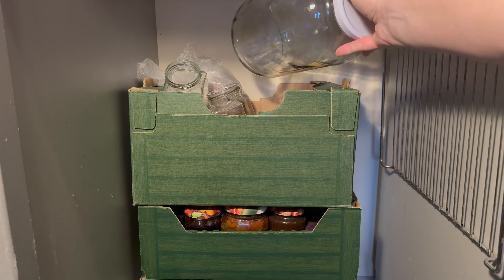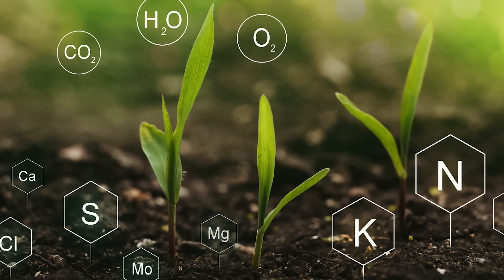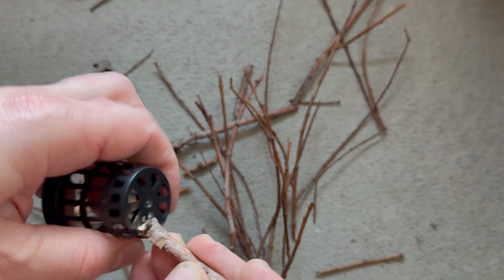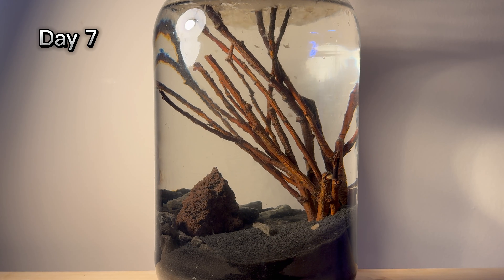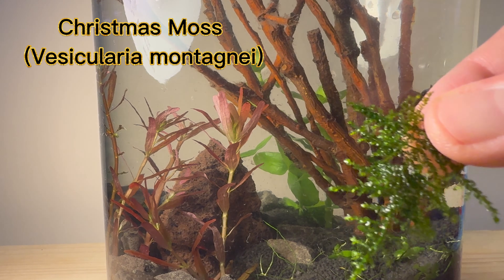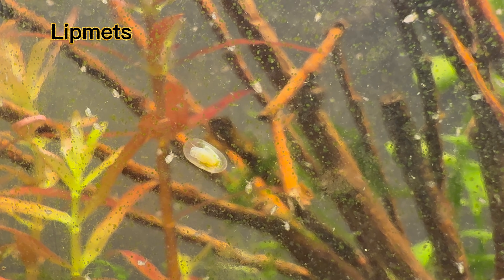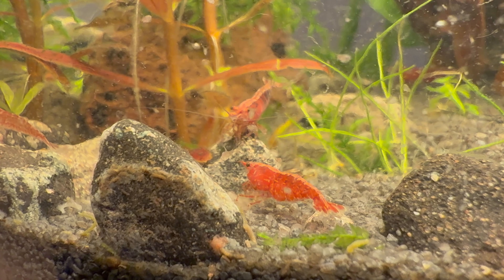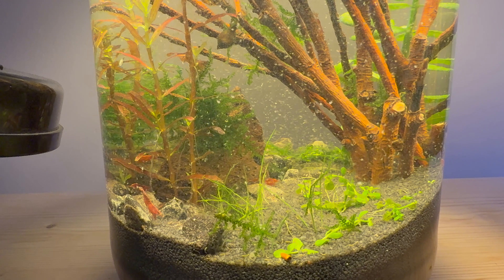I Put Shrimp in a Jar with Just Plants (Here's What Happened)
I build an **aquascape** in a jar, showcasing the intricate process of creating a beautiful **aquascape aquarium**. This project focuses on establishing an ecosystem for **shrimp aquarium** inhabitants. The video details how to achieve a thriving environment for **fish** and other aquatic life through careful **aquascaping** techniques.

Chapters:
0:00 - I'm planning to build a low-budget ecosystem in a jar
0:20 - Soil for aquascape
0:51 - Creating self-sustainable ecosystem using the Walstad Method
3:22 - The early days of aquascape
4:24 - Plants used for self-sustainable ecosystem
5:24 - Aquarium evolution
6:20 - How I solved the algae problem
6:53 - Feeding shrimp
9:10 - Conclusions about a self-sustainable ecosystem, without a filter, without carbon dioxide and without fertilization